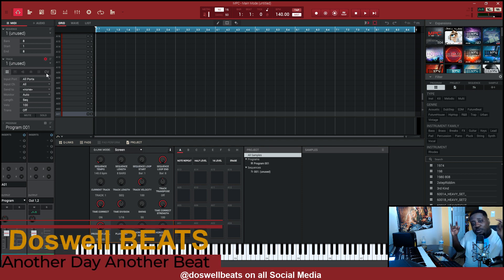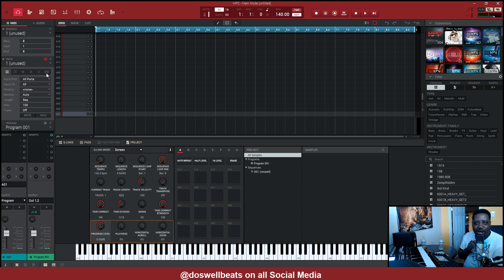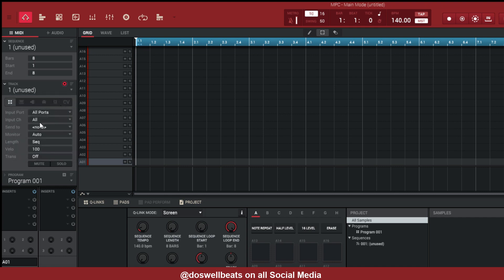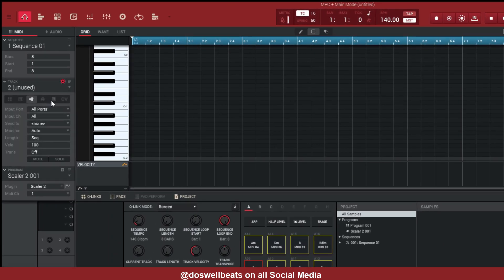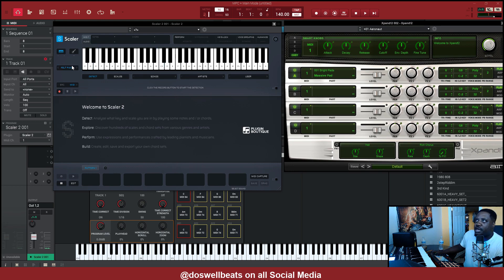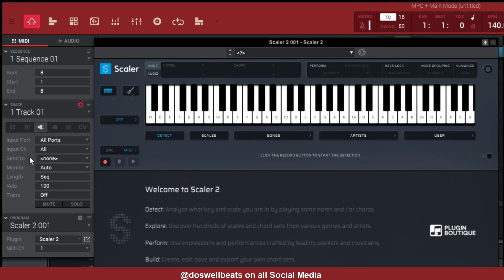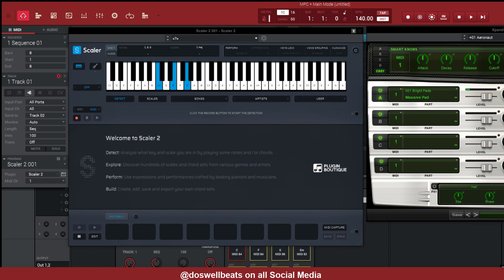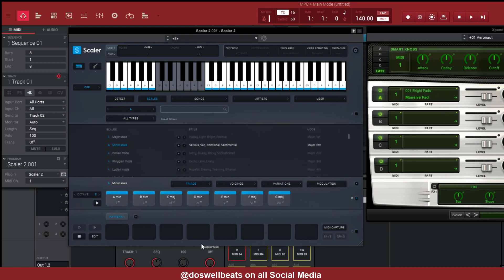Akai MPC Software : How to route your VST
akai mpc software Routing. I am show how to route your vst in akai mpc software.
The akai mpc software 2.8 new feature you ca route to other tracks. akai mpc software routing is so simple. let go through the steps of routing wirh the akia mpc software